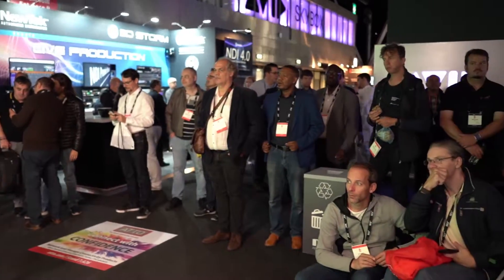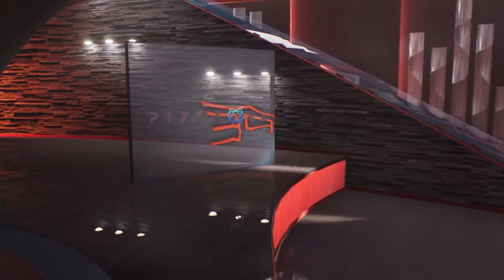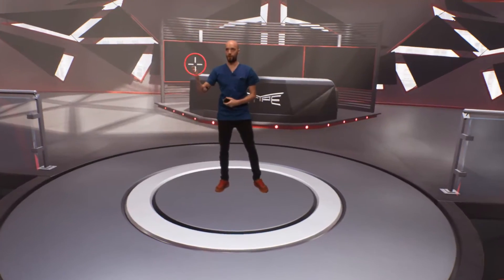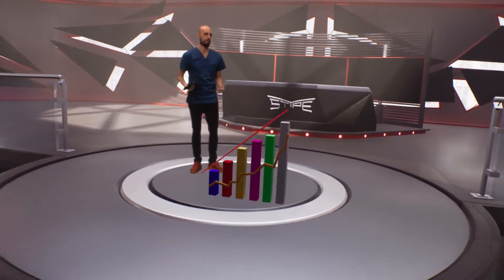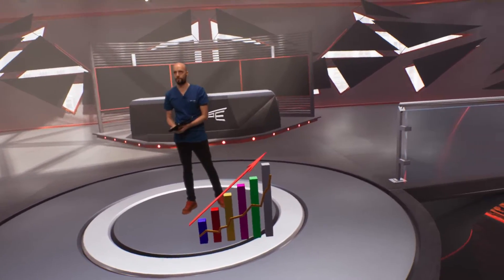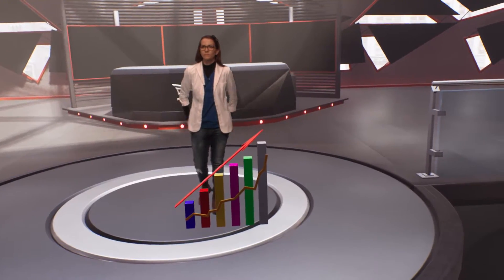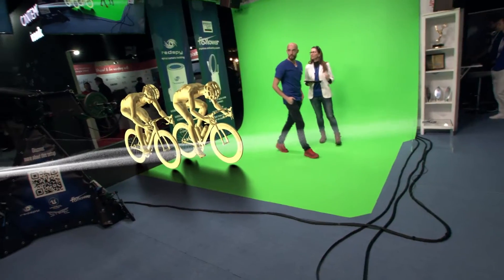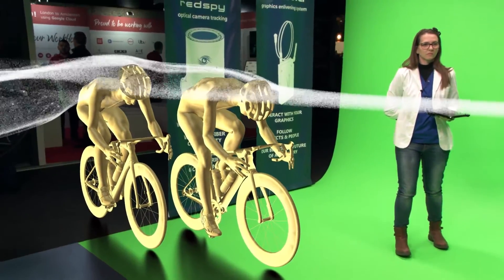TouchTheGraphics - stYpe's presentation of Follower and RedSpy at IBC 2019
"Hello and welcome to stYpe camera tracking laboratory!"
- are the words that our presenter used to begin our presentations at IBC2019 in Amsterdam!
Look at the presentation that caused great buzz as stYpe showed the way to take Live broadcast VR & AR effects to the next level (really!) using our new Follower system!

Stuff that has not been seen anywhere(!) before, and will make the mainstream soon as it is simply so good!
Check it out yourself and see if you agree that it looks like living in the future! :)

About our equipment on this IBC setup:
• cameras were tracked by our RedSpy optical camera tracking system
• presenters and objects were tracked by our Follower object tracking system
• our HumanCrane was delivering the crane shots
• we also showed our rendering solution, StypeLand, which is based on Unreal Engine!

A big "Thank you!" goes to our partners for this event:
Vizrt and Pixotope for their rendering engines and their effort with the graphics displayed in this video; SENNA Innovation Factory for their super-strong lights, Blackmagic Design for their cameras, Pro Cyc for their green screen, as well as to Stagebrothers for their amazing service!

See you all in 2020!